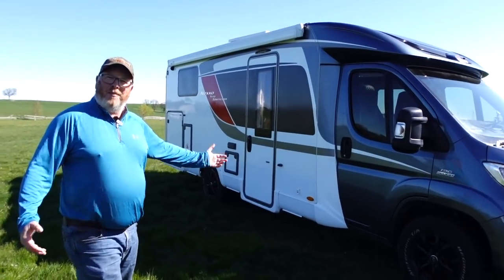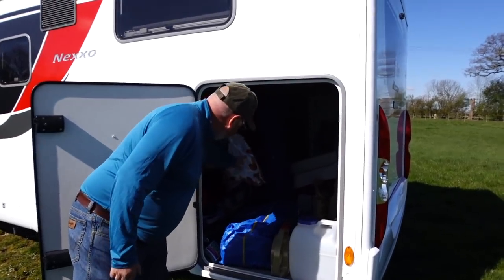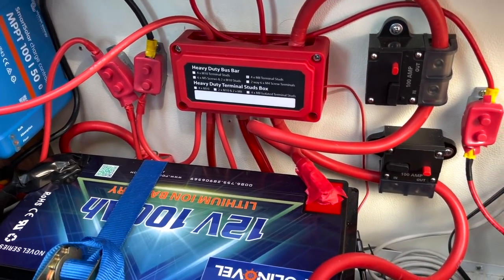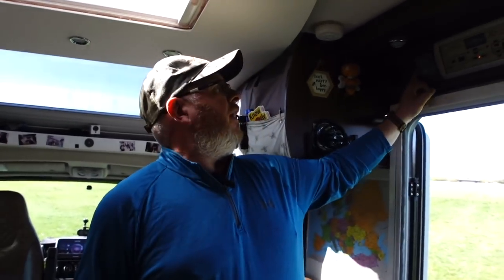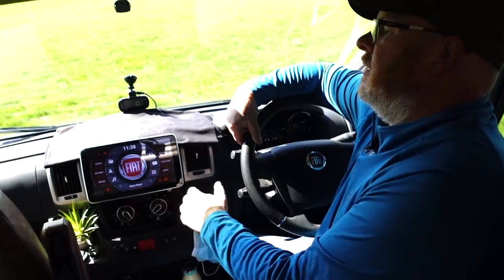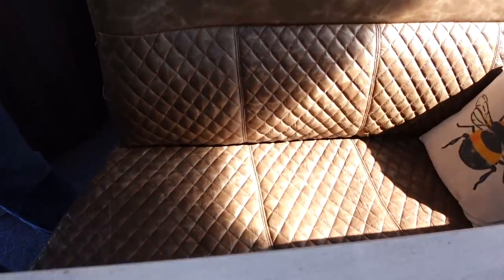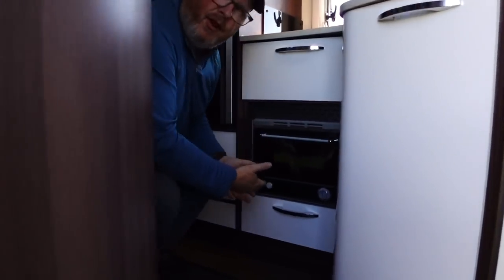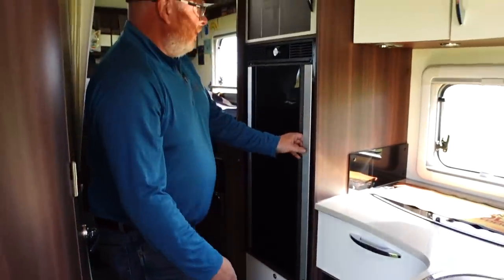LUXURY OFF GRID MOTORHOME TOUR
It's been just over a year since we bought our Burstner Nexxo t690g Sovereign since then we've made a long list of changes and enhancements to our camper and wanted to share those with you in one single video. So all those who love a good nosey around others campers can get your fix right here.

As ever, if you see any products in the video and want more info then click this